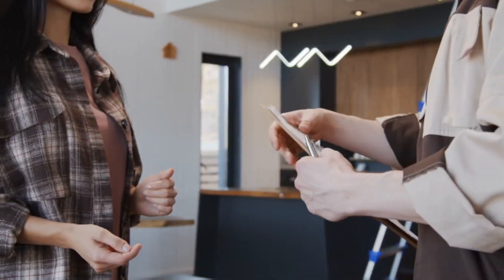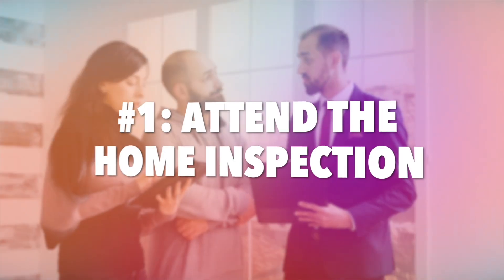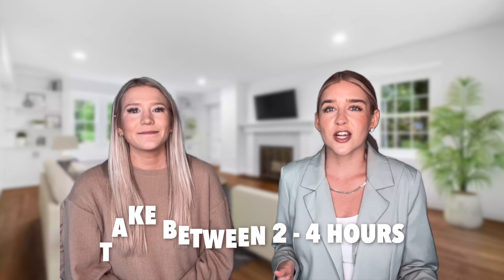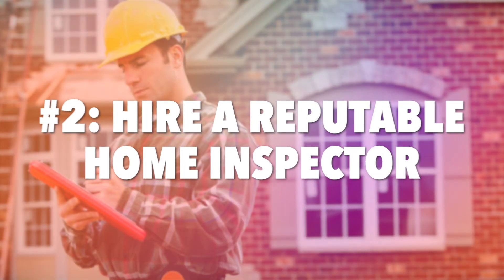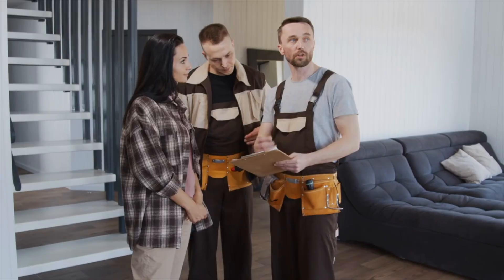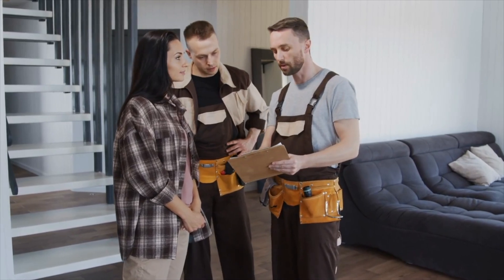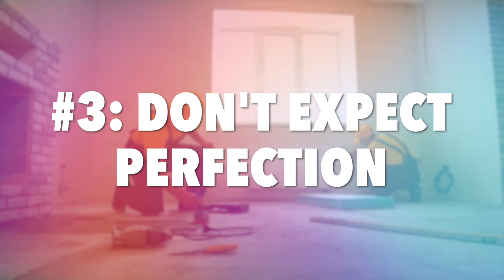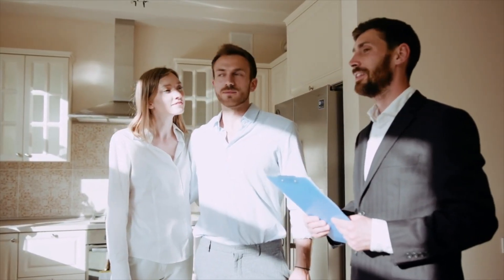Navigating Through Home Inspections | Home Buying | First Time Home Buyer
You got your offer accepted, so exciting! 🎉 Now it is time for the home inspections. Tune in to see what you can expect!

FOLLOW THE PICKARD REAL ESTATE GROUP! 📱

If you are thinking about making a move or seeking expertise in today's real estate market, don't wait! Get in touch with us today!